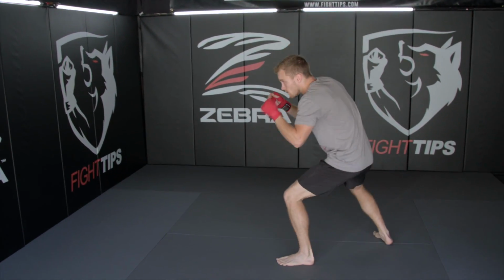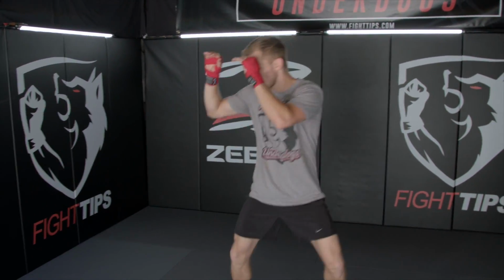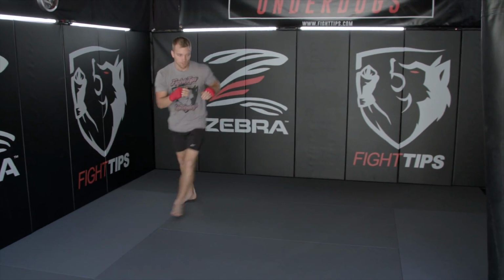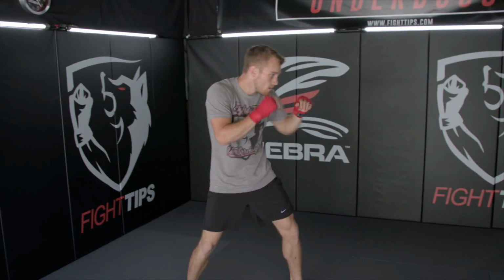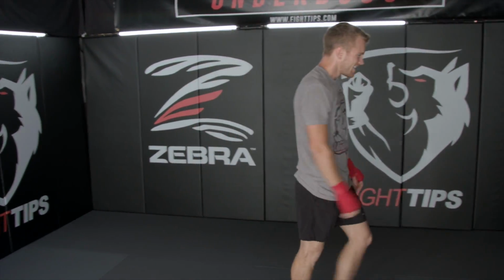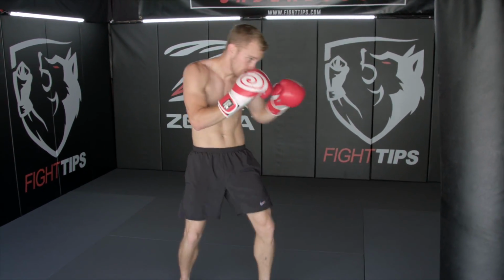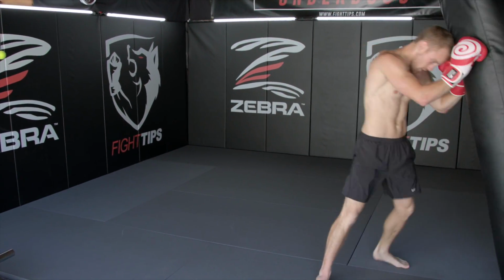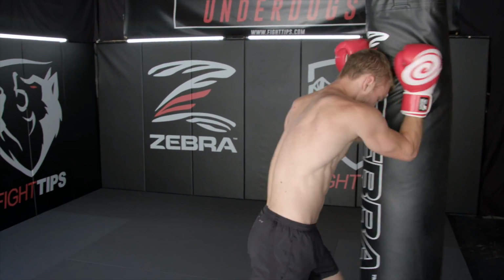Shane Fazen's Shadowboxing & Heavybag Workout (with Commentary)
I've received a lot of requests to upload footage of myself kickboxing shadow boxing and hitting the heavybag, along with some commentary of the techniques and strategies I like to use. Enjoy!